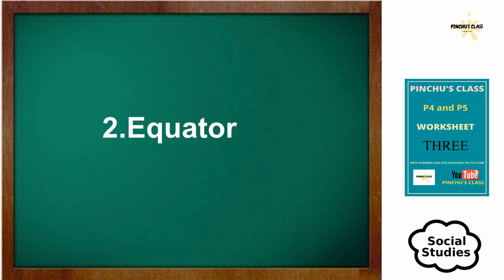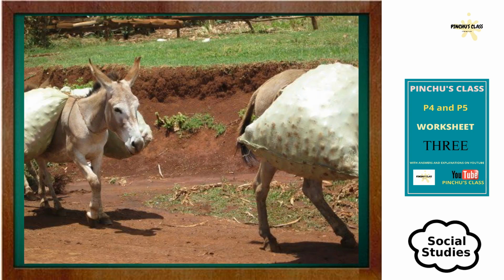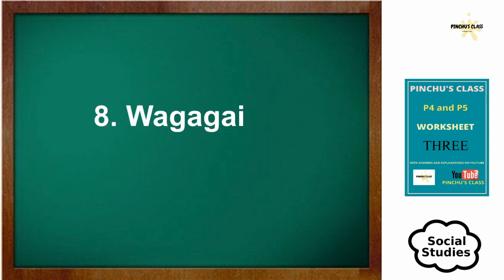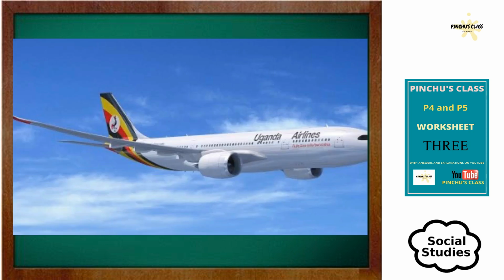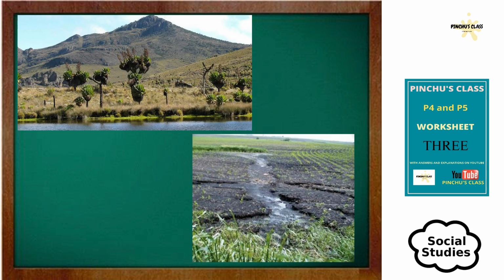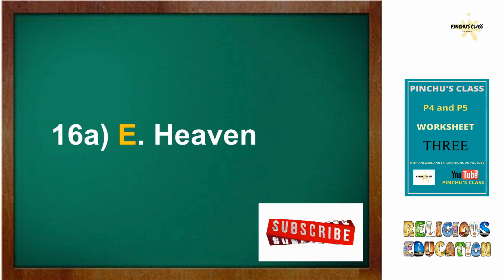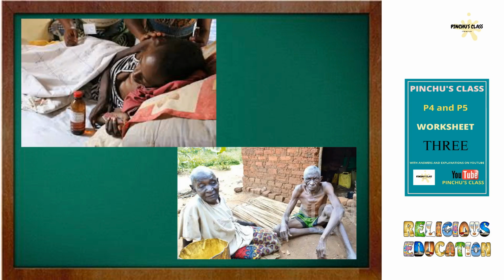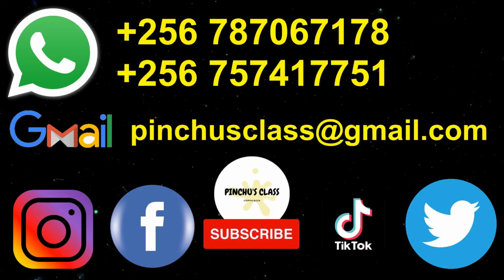P4 AND P5 WORKSHEET 3 SST